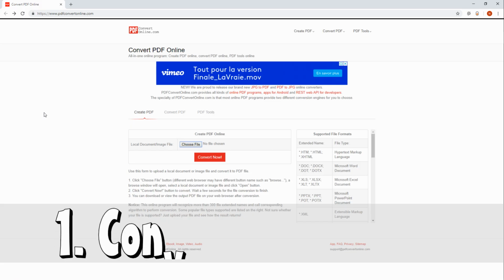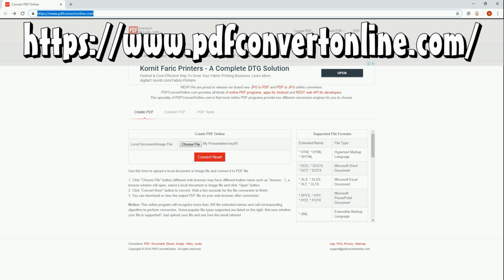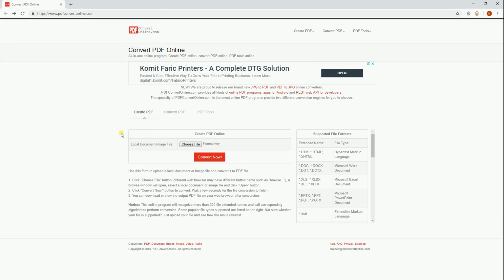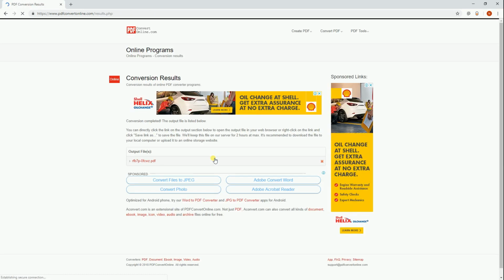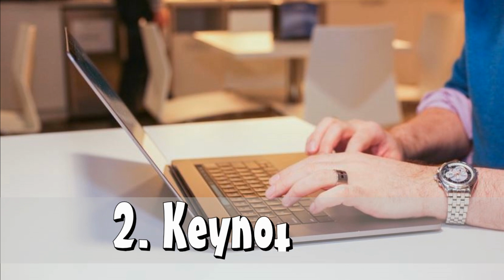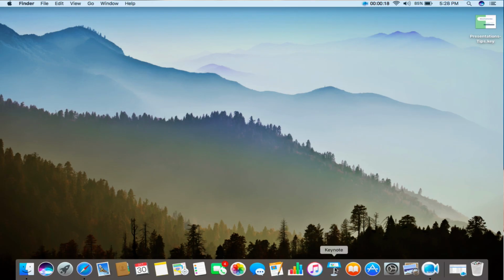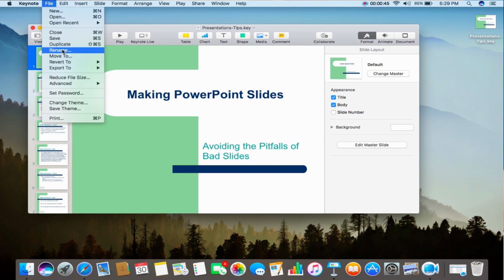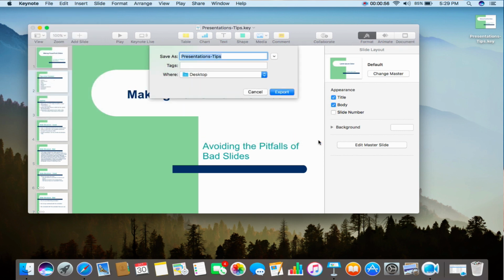Free Solutions to Convert Key File to PDF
In this video, we offer two free but feasible solutions to help you convert Key file to PDF.